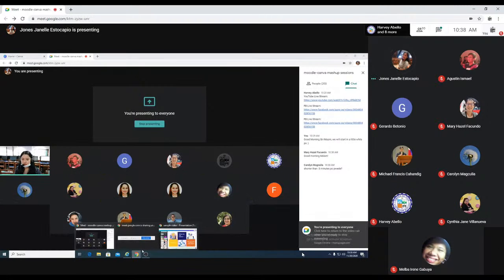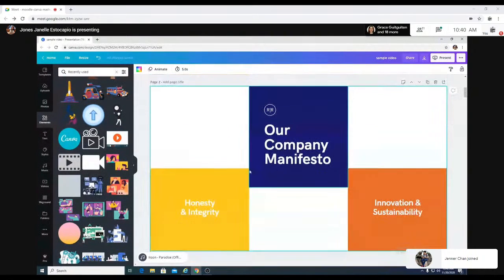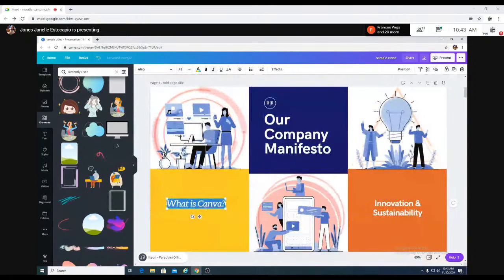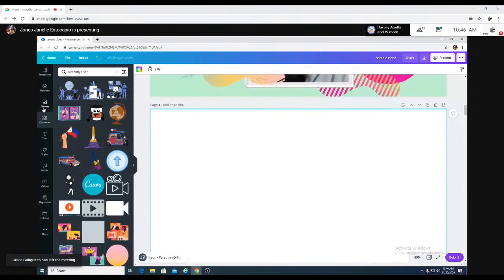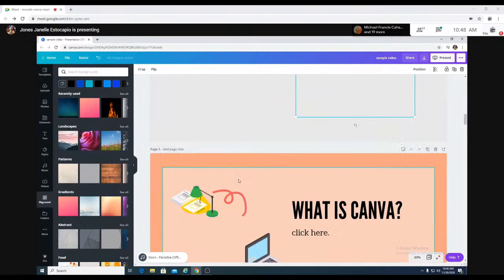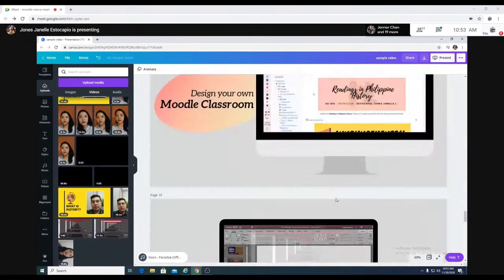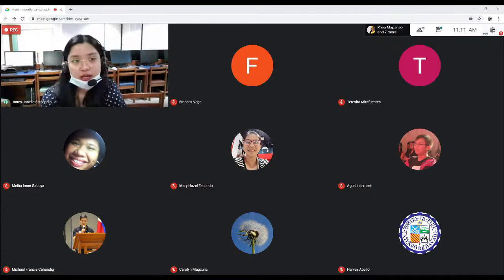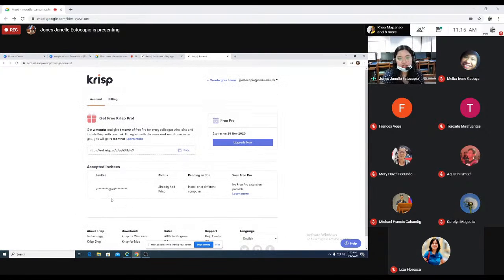Moodle-Canva Mashup: Pre-Recording Your Lectures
Session Facilitator: Jones Janelle "Jai" Estocapio